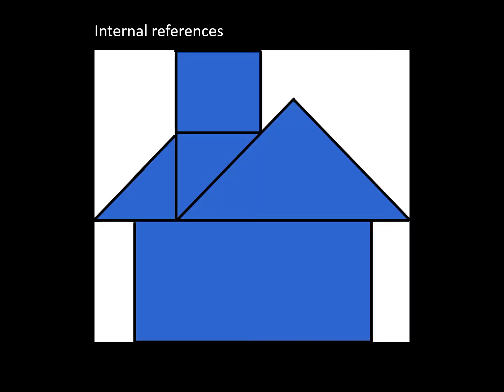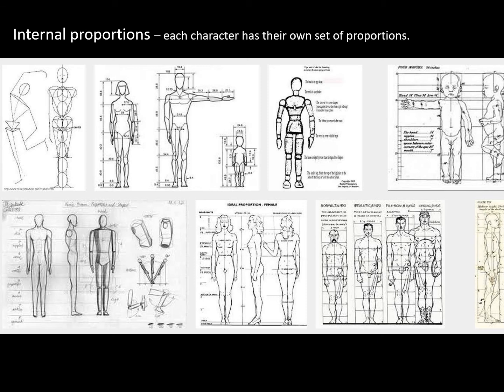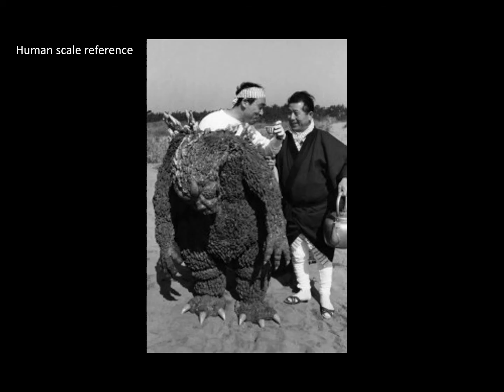Scale and Proportion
Remember Level of Scale and Proportion visual storytelling design vocabulary.